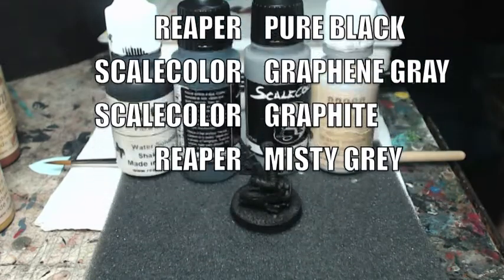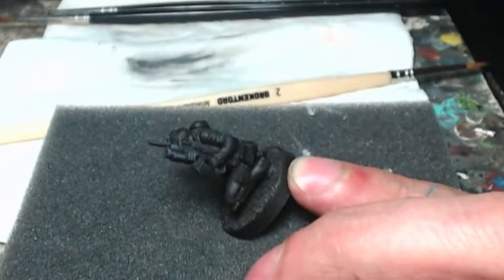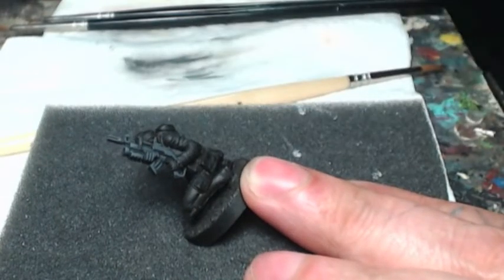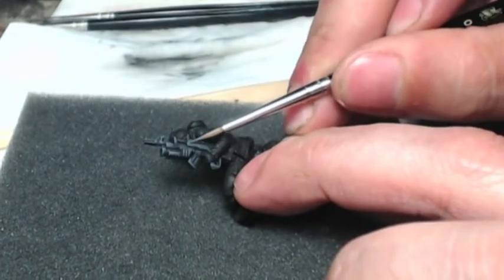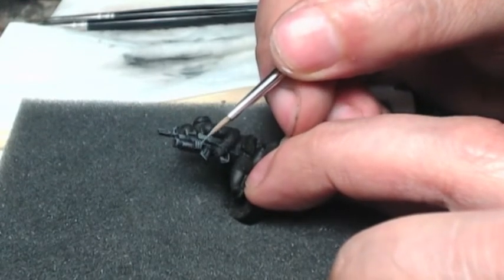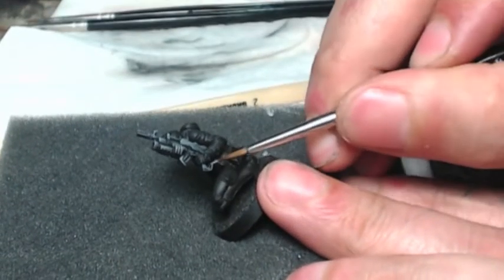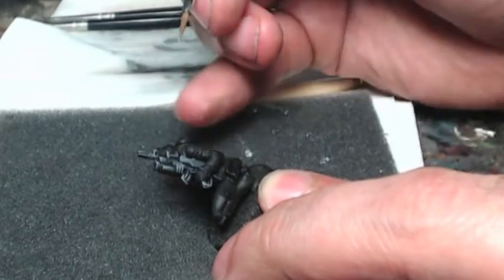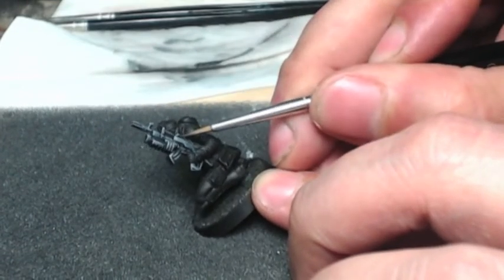Operation: Battle Ready Ep.22 - Edge Highlighting/Painting Guns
In this episode, we cover the methods to getting the most visual pop out of military style weaponry on your models.